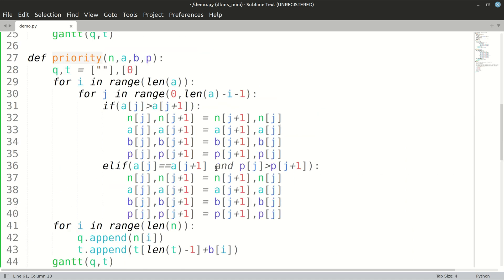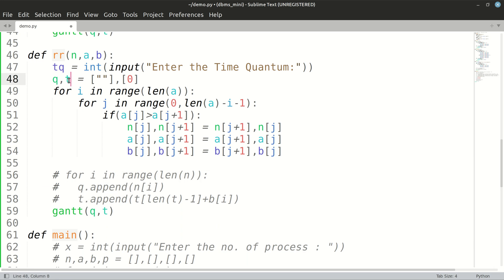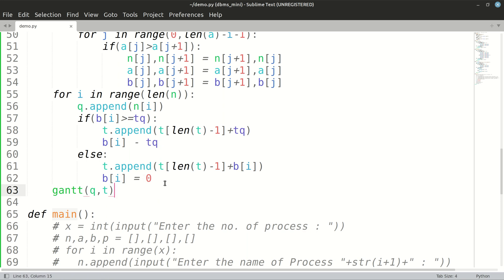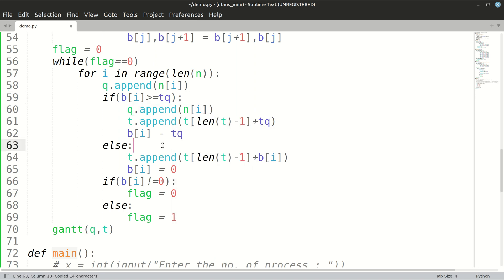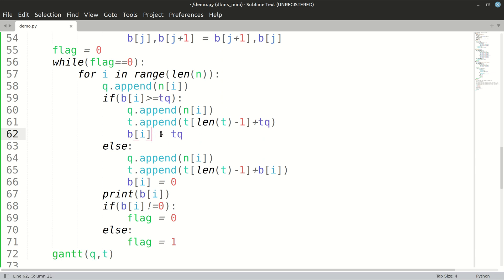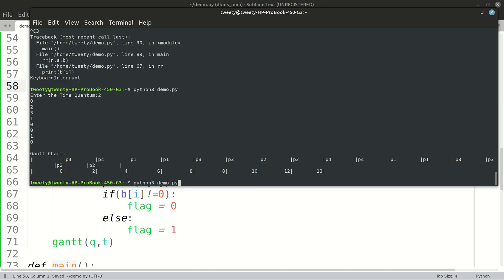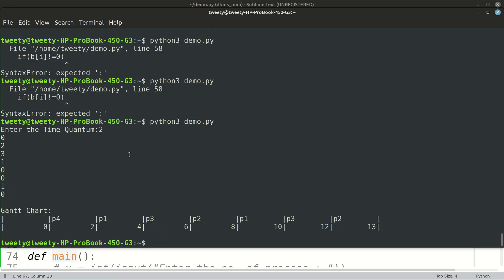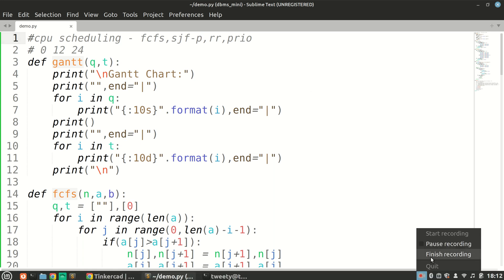[4/5] SPPU SPOSL - Round Robin CPU Scheduling - Python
def rr(n,a,b):
 tq = int(input("Enter the Time Quantum:"))
 q,t,wait = [""],[0],[]
 for i in range(len(a)):
  for j in range(0,len(a)-i-1):
   if(a[j] is greater than a[j+1]):
    n[j],n[j+1] = n[j+1],n[j]
    a[j],a[j+1] = a[j+1],a[j]
    b[j],b[j+1] = b[j+1],b[j]
 flag = 0
 while(flag==0):
  for i in range(len(n)):
   if(b[i]!=0):
    if(b[i] is greater than =tq):
     q.append(n[i])
     t.append(t[len(t)-1]+tq)
     b[i] -= tq
    else:
     q.append(n[i])
     t.append(t[len(t)-1]+b[i])
     b[i] = 0
   if(b[i]!=0):
    flag = 0
    break
   else:
    flag = 1
 gantt(q,t)

def main():
 x = int(input("Enter the no. of process : "))
 n,a,b,p = [],[],[],[]
 for i in range(x):
 n.append(input("Enter the name of Process "+str(i+1)+" : "))
 a.append(input("Enter the Arrival Time of Process "+str(i+1)+" : "))
 b.append(input("Enter the Burst Time of Process "+str(i+1)+" : "))
 p.append(input("Enter the Burst Time of Process "+str(i+1)+" : "))
 rr(n,a,b)
main()